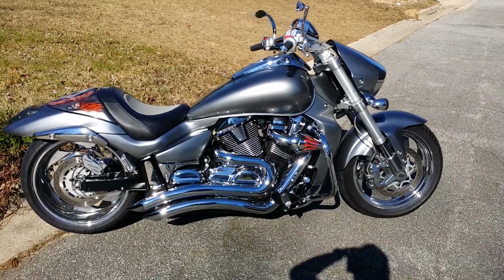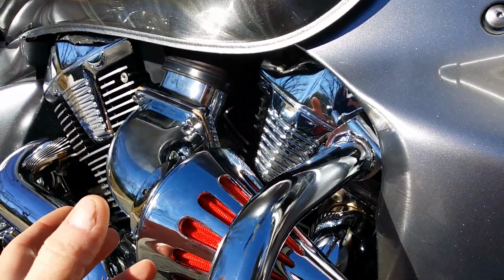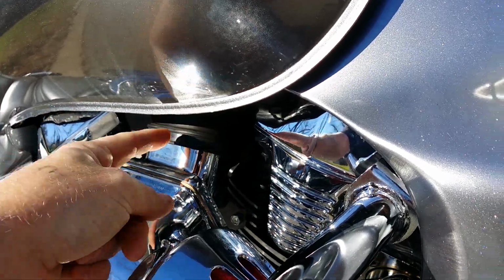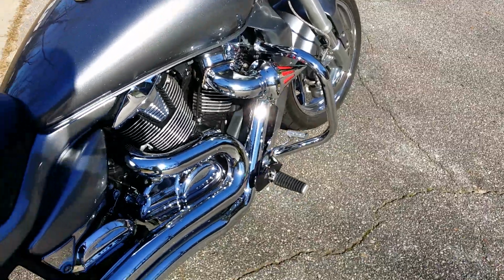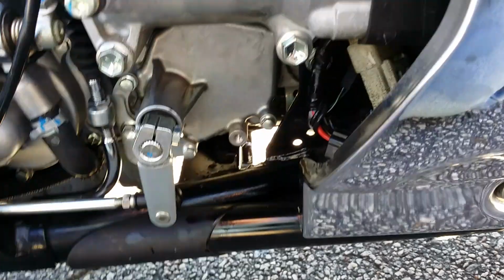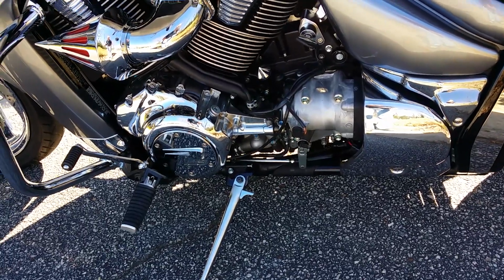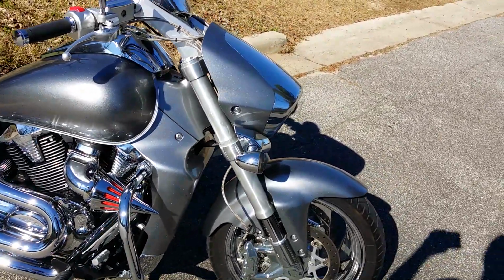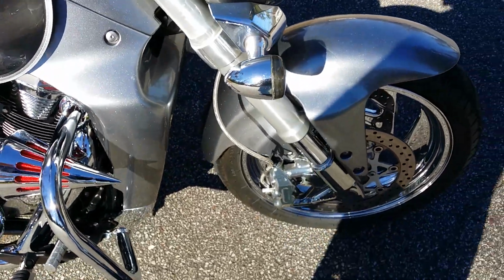My 2008 Suzuki M109R